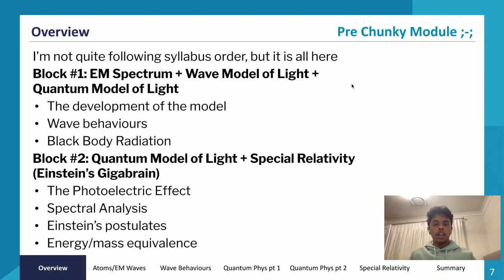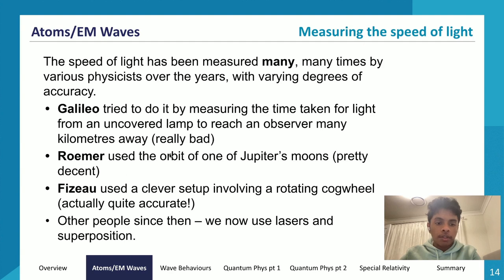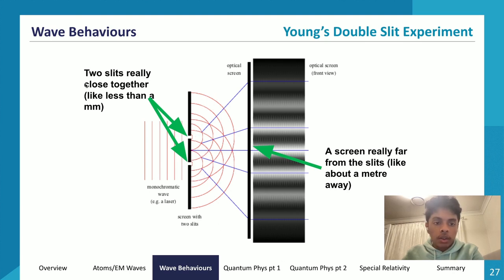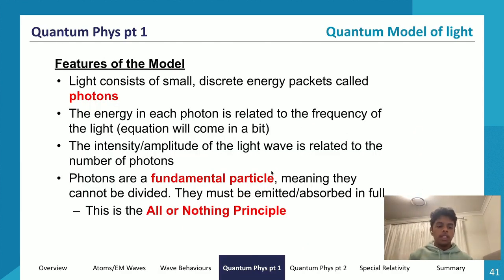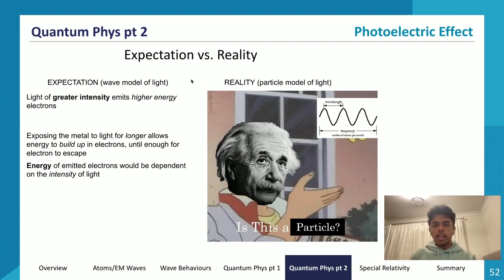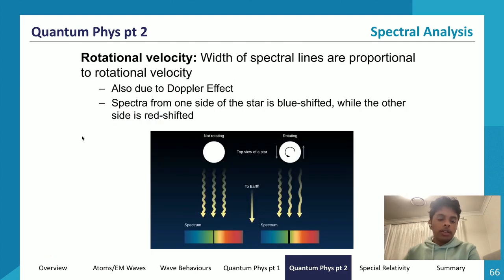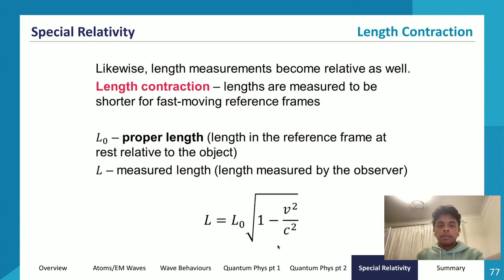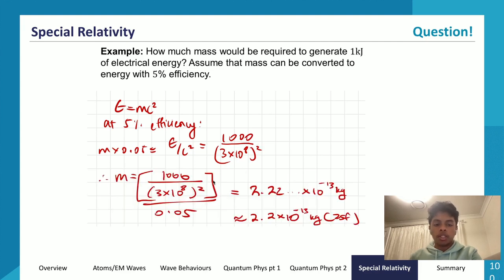HSC Year 12 Physics April Lecture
All the content you need to revise for HSC Year 12 Physics, delivered by an expert presenter from our April Lectures.